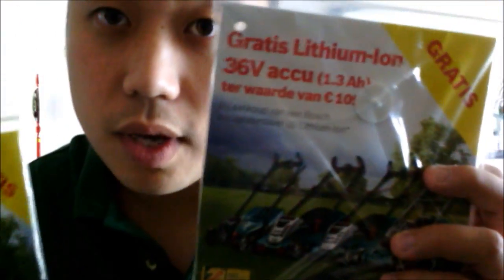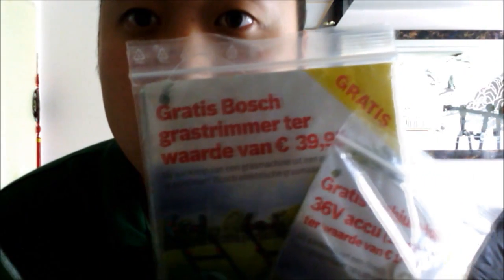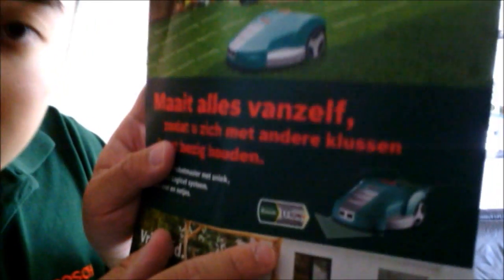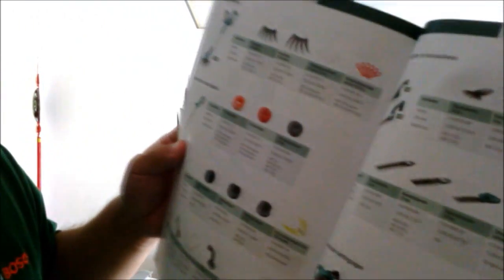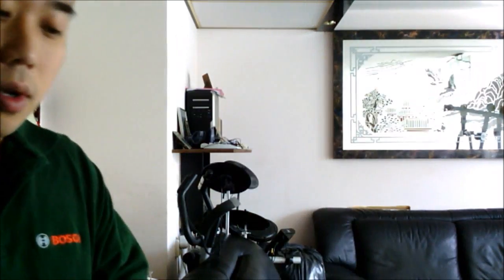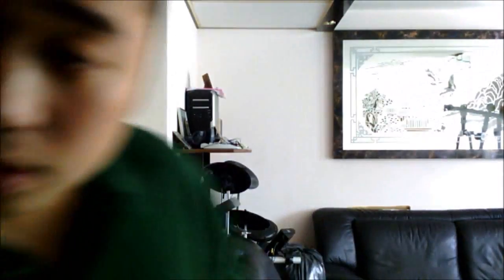ASMR SALESMAN BOSCH ROLE PLAY+DEMONSTRATION INDEGO 800 │(DUTCH & ENGLISH)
Today I'm doing a role play as a sales of Bosch. I'll show you the new invention the Indego 800. H